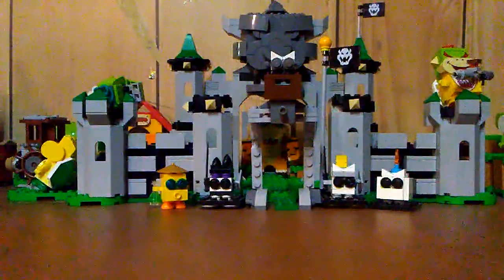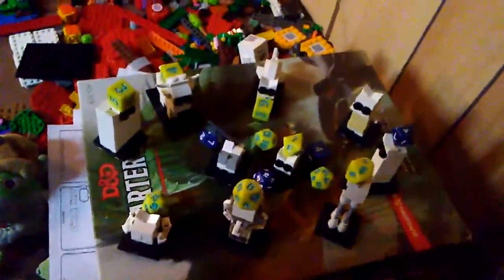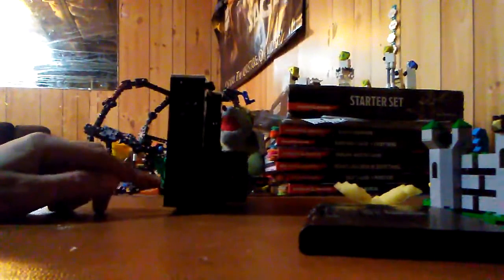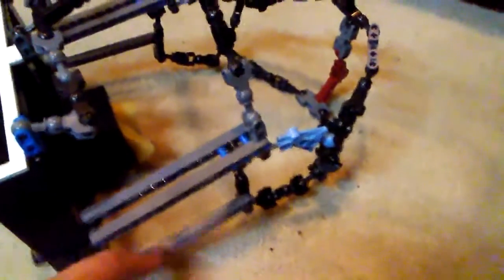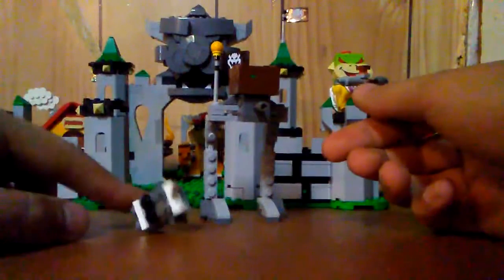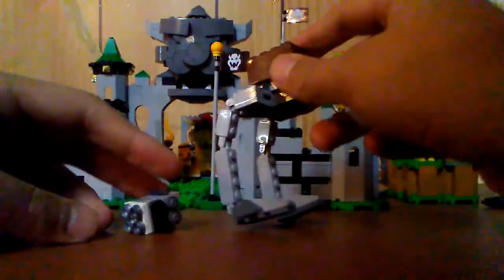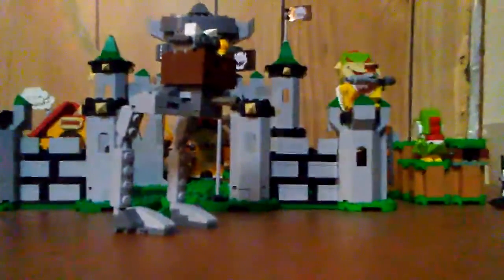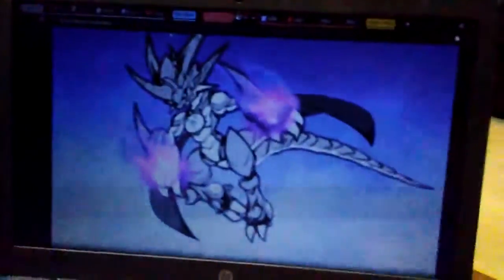custom switch VR headset showoff + CAT-AT! (Lego Battle cats build tutorial #7 & 1/2)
trying something new and old.
Update 00:01
Custom VR Headset 1:26
CAT-AT 10:15